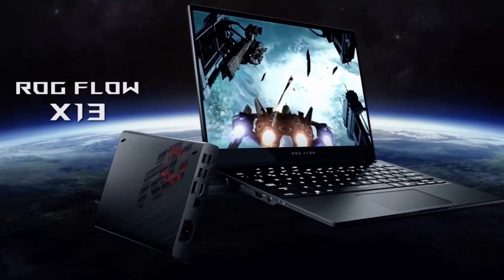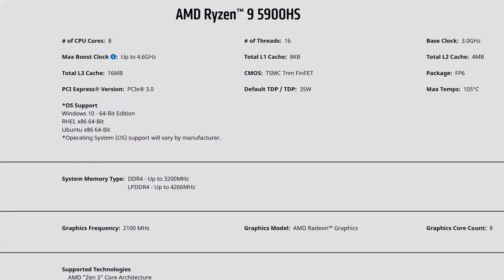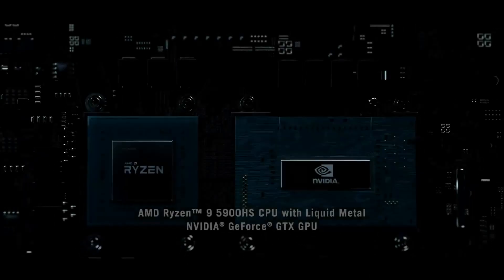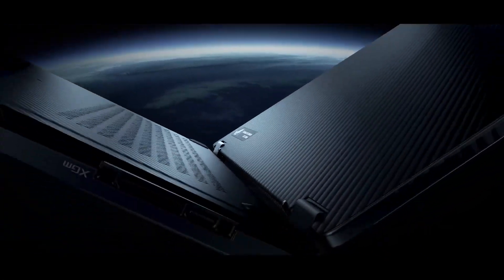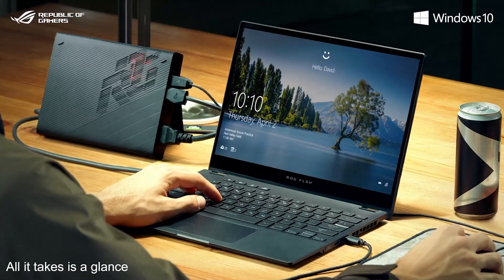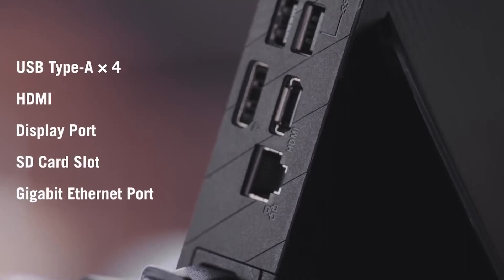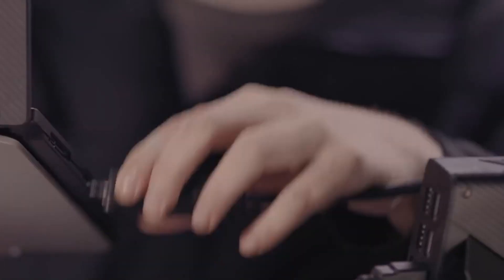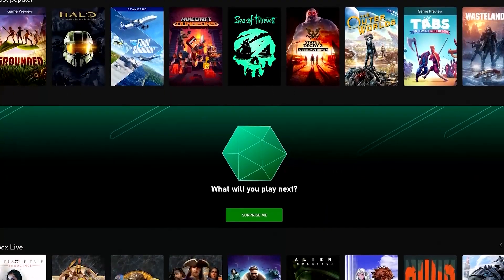ASUS ROG Flow X13 Gaming Laptop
Powerful. Versatile. Fully equipped. The new ASUS ROG Flow X13 touchscreen laptop is perfect for your gaming or workstation needs.